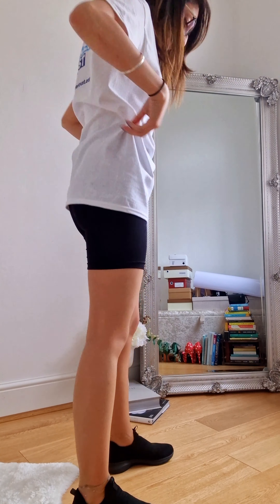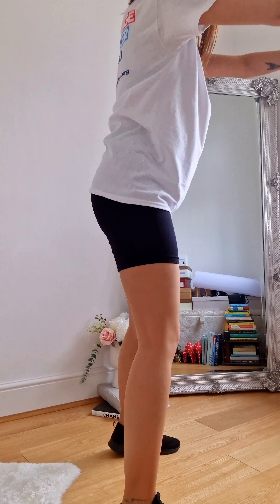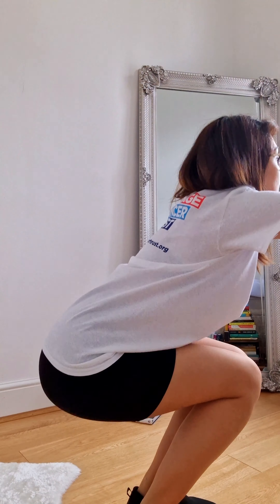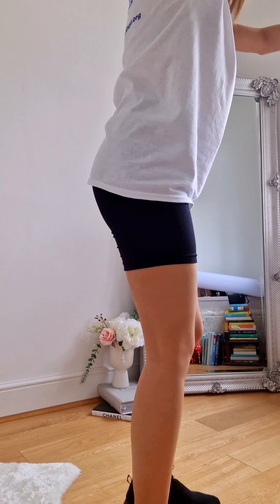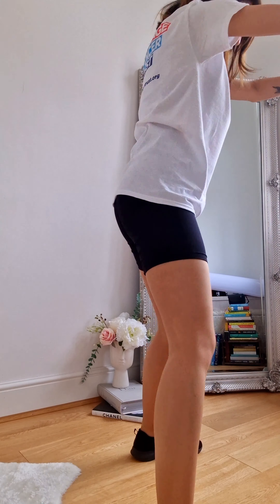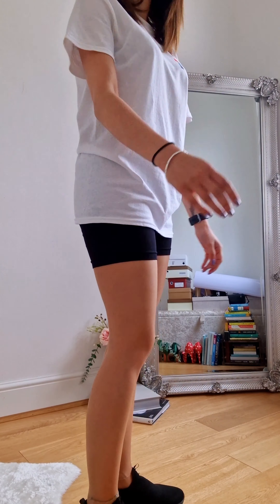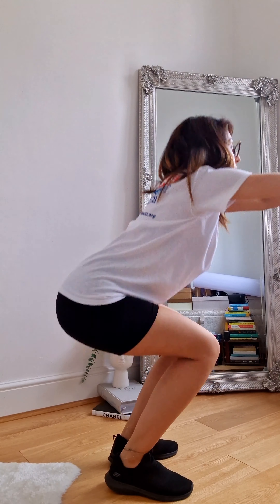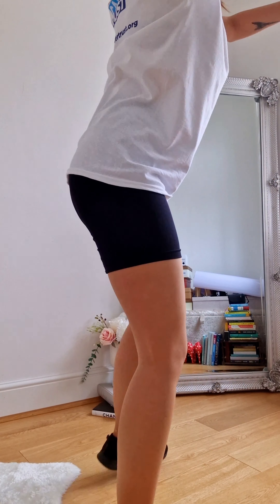BY SONI PANDA X | 100 Squats A Day In July Challenge 💛 Reviewing Glow Up 8 Ultra Sheer Tights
🌟I am doing something fun this July - 100 squats a day raising money for the Teenage Cancer Trust.🌟

To make this even more enjoyable, I decided to wear my brand of hosiery, and review them as I go along. I have never worn hosiery when working out before, and many people have asked if it would be fit for that purpose - so here I am doing video reviews of it!

🦵🏽Today's Pair: Glow Up 8 Ultra Sheer Tights in Small
💪🏽Squats: 2 sets of 25 shown in the video

By Soni Panda x